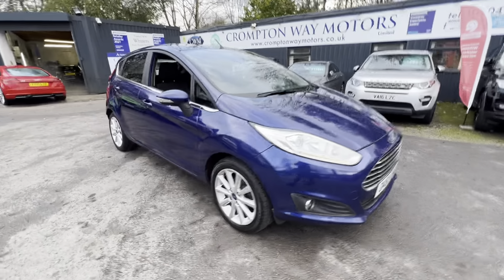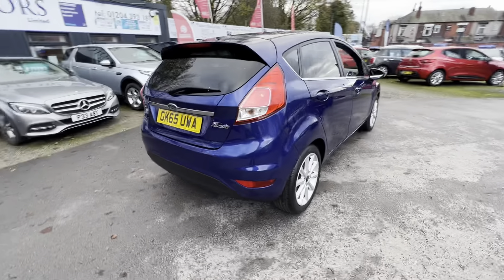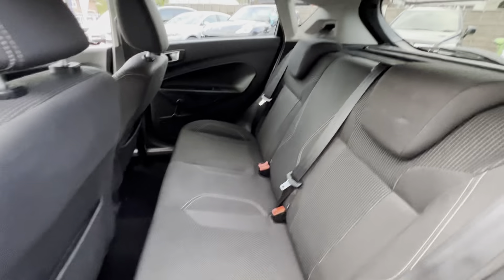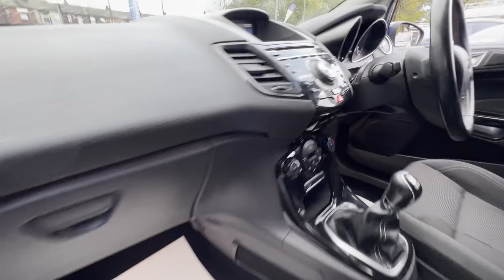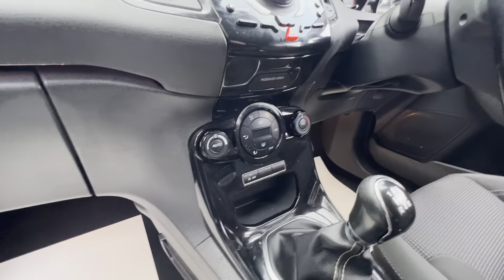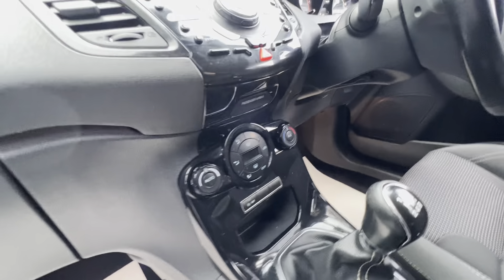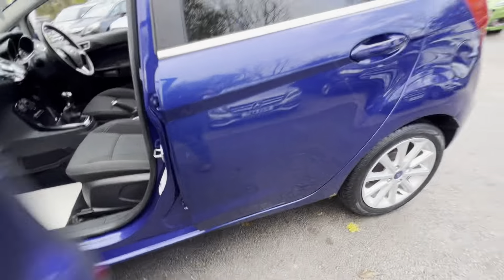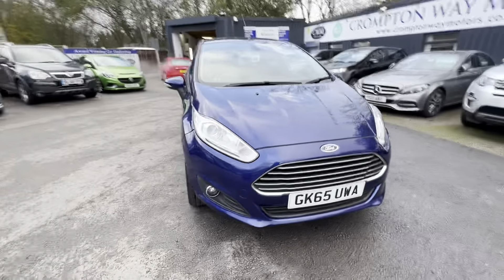2015 65 Ford Fiesta 1.0 Titanium